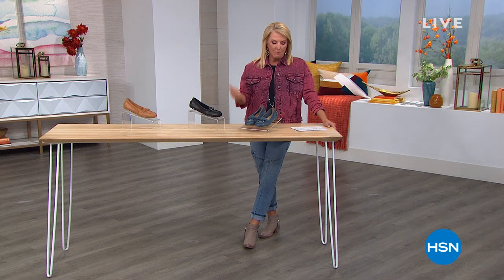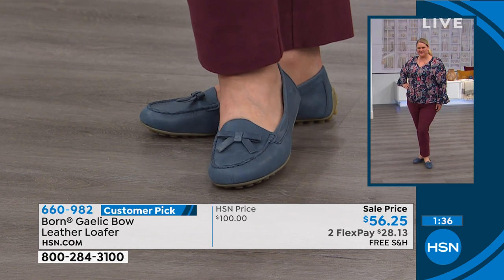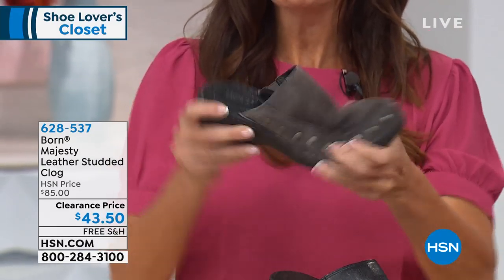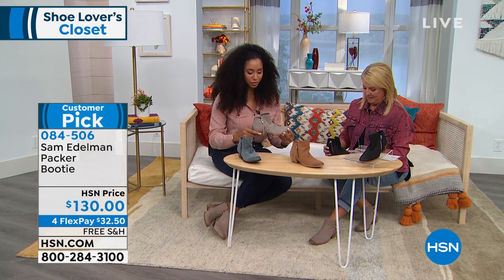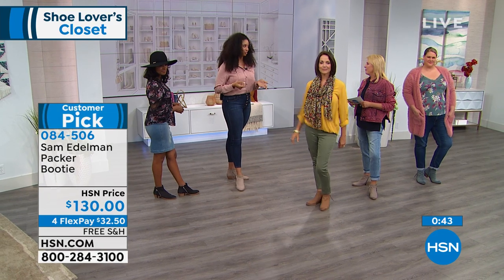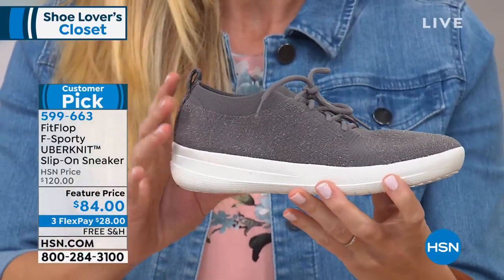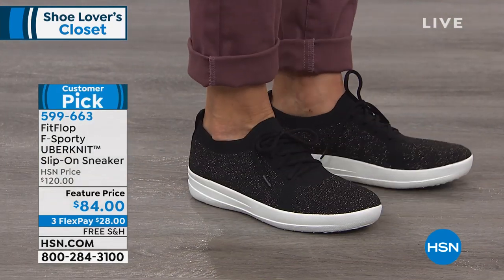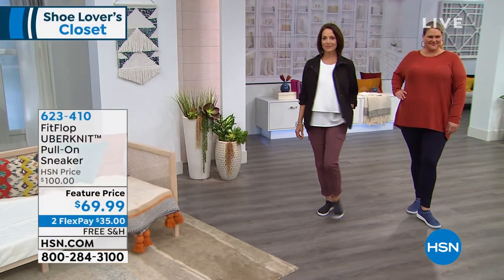HSN | Shoe Lover's Closet 08.25.2019 - 11 PM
Discover must have fashion footwear, perfect for every season and can be worn from morning to night. The beautiful robust assortment includes a variety of styles, colors, and sizes designed to fit each lifestyle from designer national footwear brands